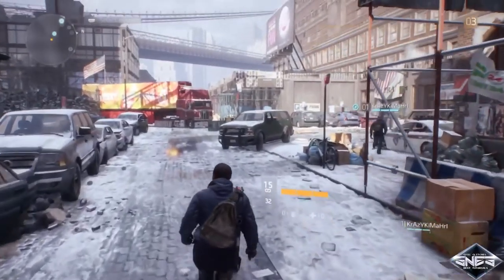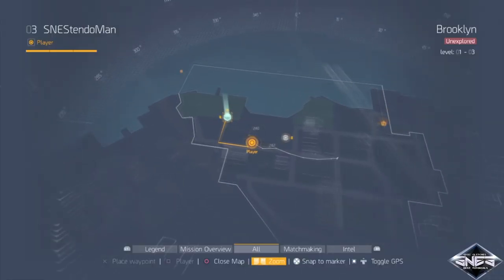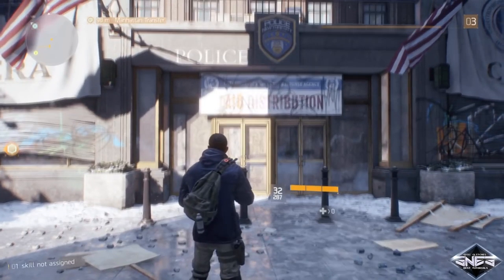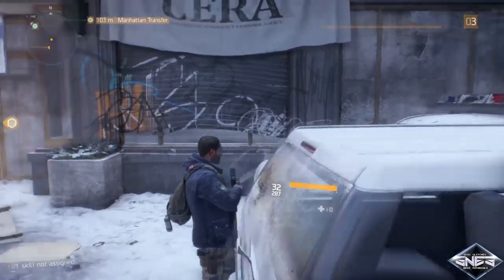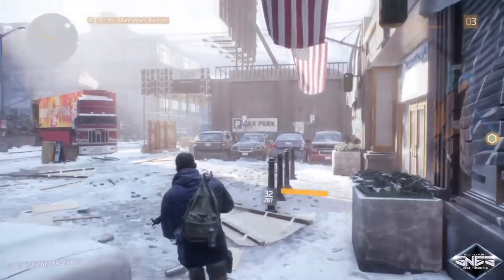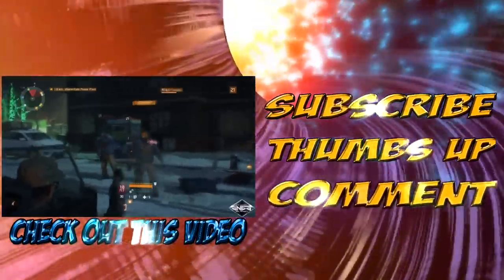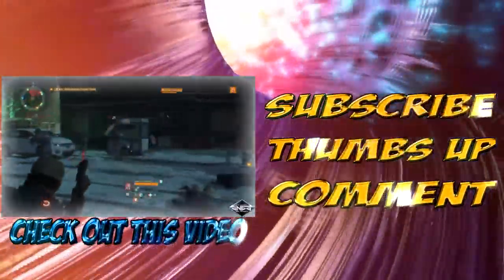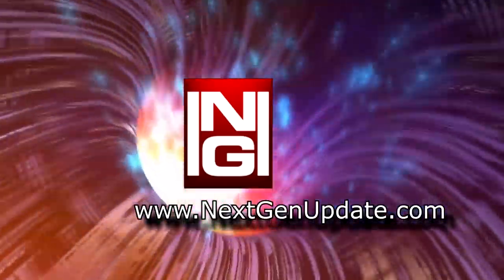The Division Epic Glitch │Walking Sideways │Tutorial!